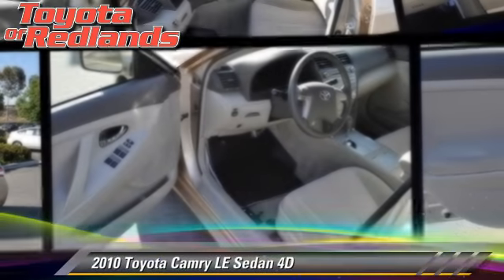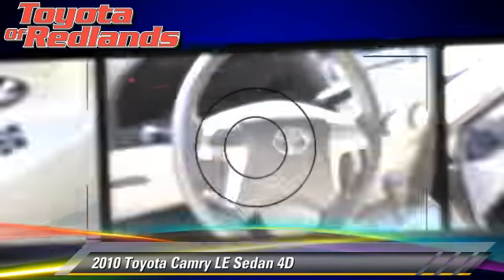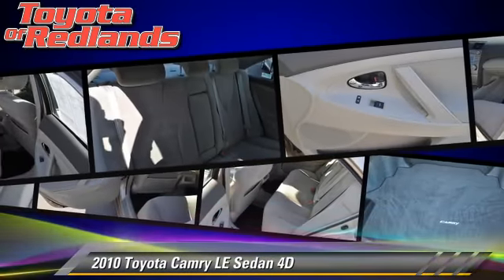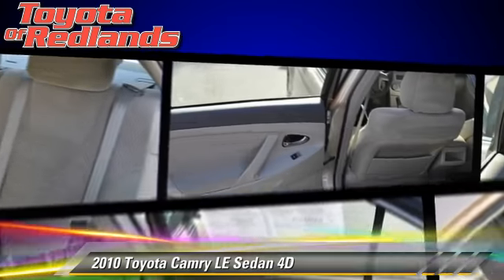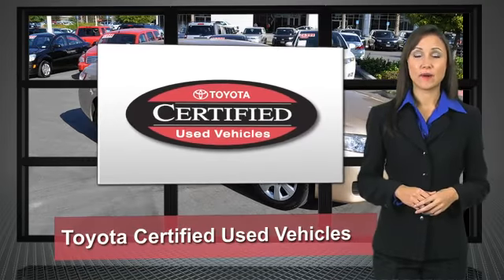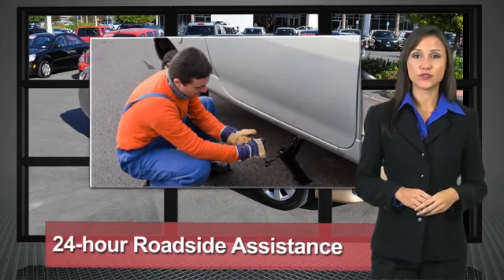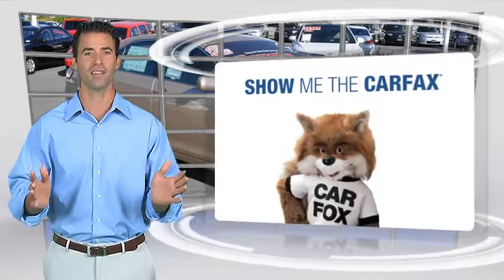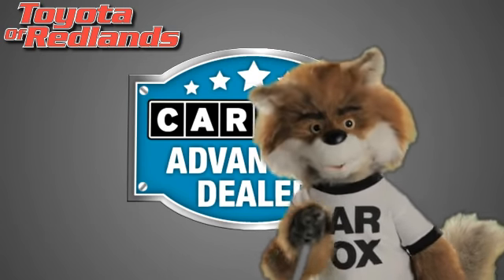2010 Toyota Camry LE - Toyota Scion of Redlands, Redlands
2010 Toyota Camry LE Sedan 4D

$17,399

Color: Gold
Engine: 4-Cyl 2.5 Liter
Transmission: Automatic 6-Spd w/Overdrive
Miles: 33329
VIN: 4T1BF3EK1AU017396
Stock: 1200560A

This vehicle features: FWD, ABS (4-Wheel), Air Conditioning, AM/FM Stereo, Cruise Control, Dual Air Bags, MP3 (Single Disc), Power Door Locks, Power Seat, Power Steering, Power Windows, Side Air Bags, Steel Wheels, Tilt Wheel

We only sell the best cars we can find! Each vehicle is hand selected and put through a rigorous inspection. All credit welcome! For the BEST price contact one of our highly trained Internet Specialists now!

[DFIN:2:2387037:A:80FDDC0D:89f52c46249529c2eafe3b7d0410c0bf]